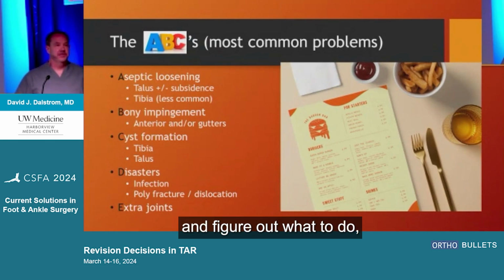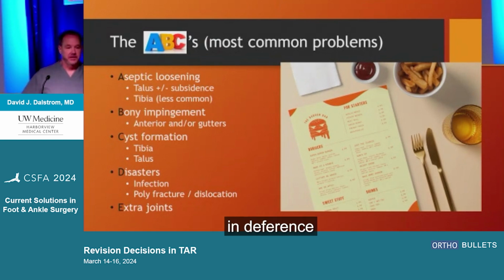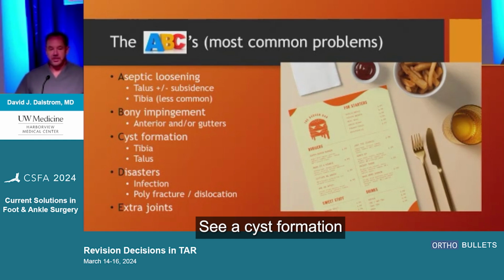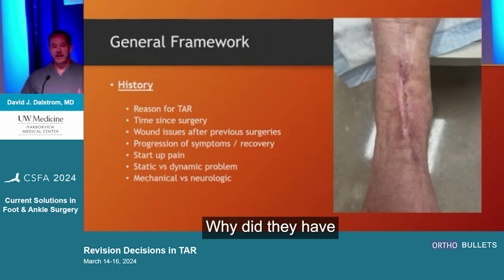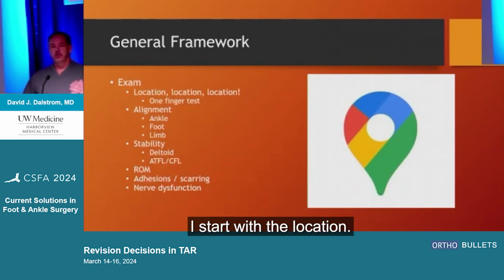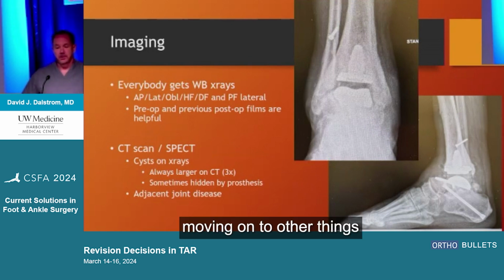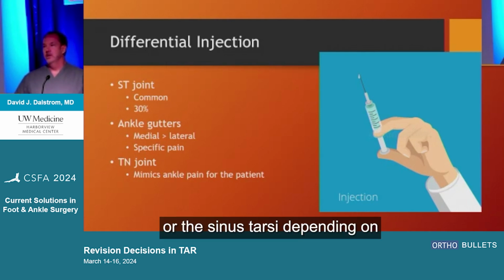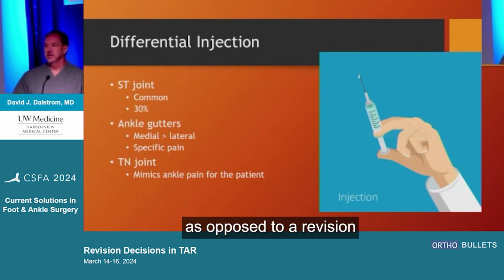Revision Decisions in TAR - David J. Dalstrom, MD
New expert video by David J. Dalstrom, MD of UW Medicine at the 2024 Current Solutions in Foot & Ankle Surgery Course.